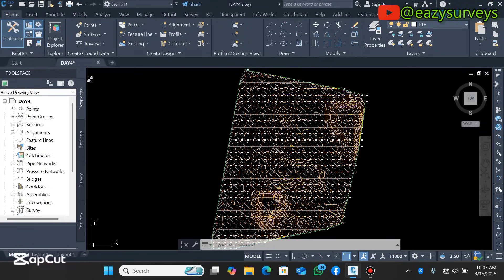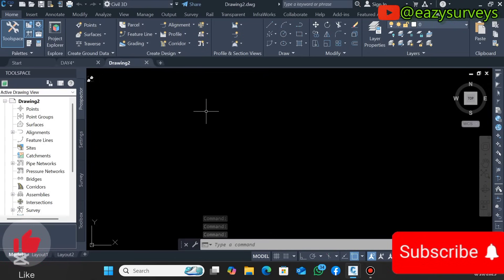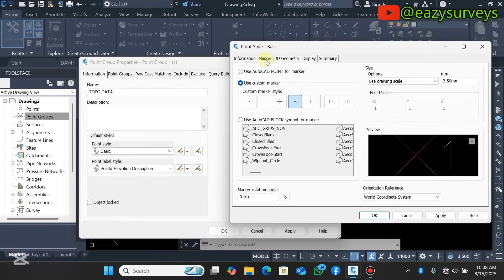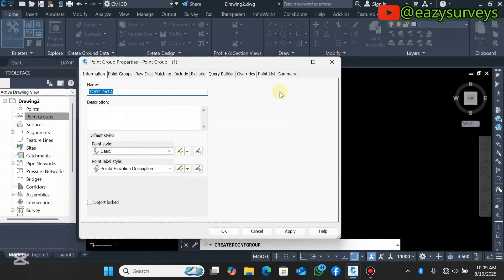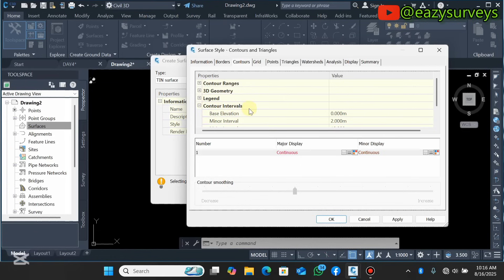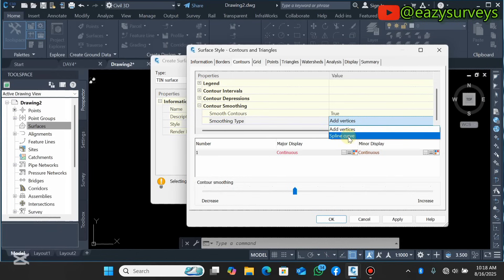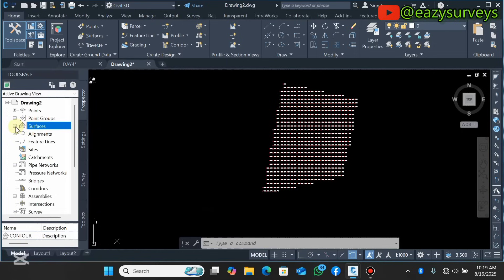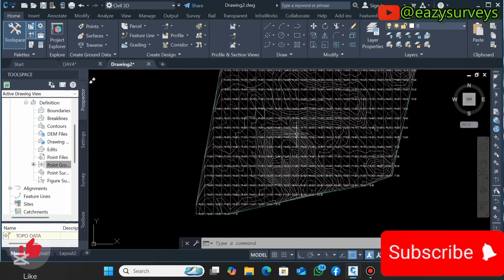How to CREATE CONTOUR SURFACE using Civil 3D || A-Z Contour mapping for Beginners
This video is packed with valuable tips and techniques to help you excel in drafting topographic plans directly in AutoCAD Civil3D.
In this video we delve into the intricacies of topographic plan creation, covering everything from contour lines and elevation points to contours with varying intervals.

Happy Learning🌍